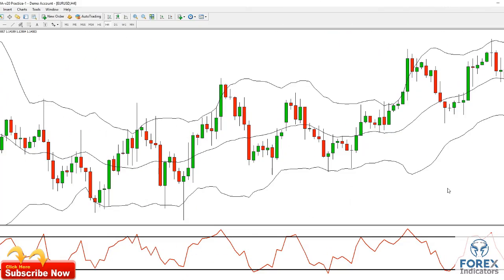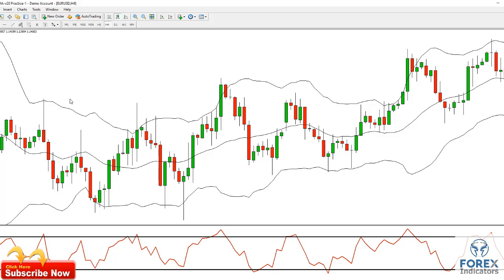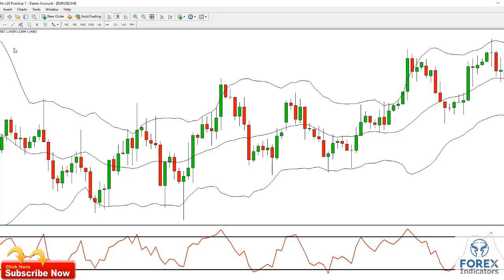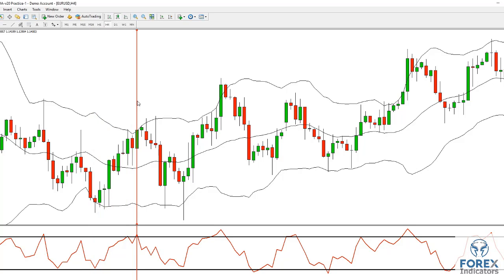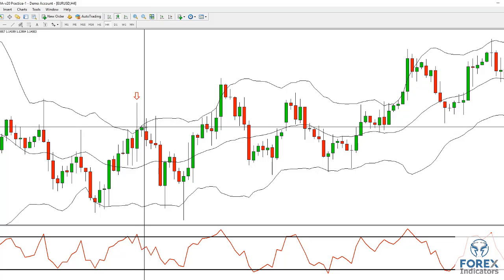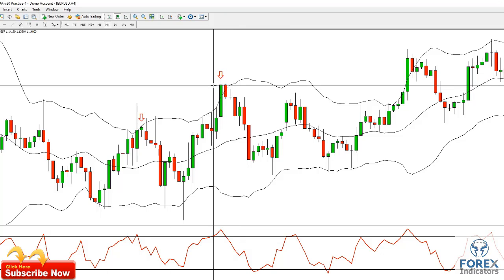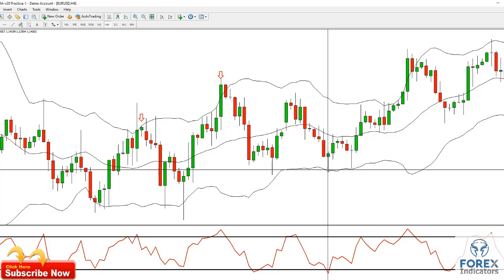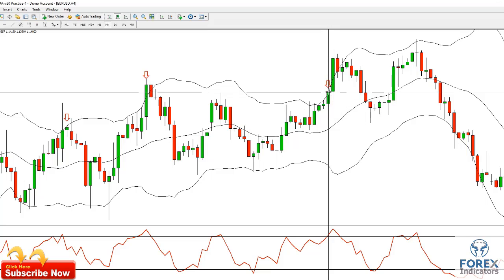High Profits Double Bollinger Band, RSI BEST Forex Trading Strategy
Bollinger Bands are envelopes plotted at a standard deviation level above and below a simple moving average of the price. Because the distance of the bands is based on standard deviation, they adjust to volatility swings in the underlying price. Bollinger Bands use 2 parameters, Period and Standard Deviations

double bollinger band strategy
bollinger bands
bollinger band strategy tradingview
bollinger band strategy pdf
100 winning with bollinger band indicator
triple bollinger bands strategy
bollinger bands best settings
powerful bollinger band
rsi and bollinger bands strategy pdf
powerful bollinger band
bollinger band divergence strategy
100% winning with bollinger band indicator
bollinger band squeeze breakout strategy pdf
bollinger bands 1 min scalping
bollinger bands pdf
candle outside bollinger band
bollinger band breakout alert indicator mt4
bollinger band w pattern
bollinger band false breakout
mobo bands strategy
bollinger band strategy for binary options
keltner channel babypips
macd divergence babypips
bollinger bands explained
parabolic sar forex
bollinger band pullback
double bollinger bands kathy lien pdf
double bollinger bands indicator mt4
divergence bollinger bands strategy
bollinger bands divergence